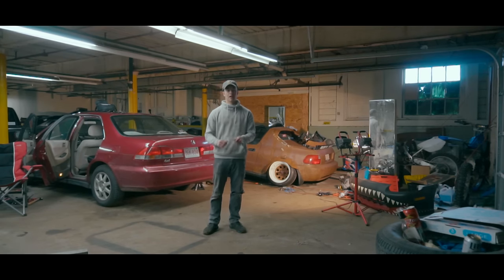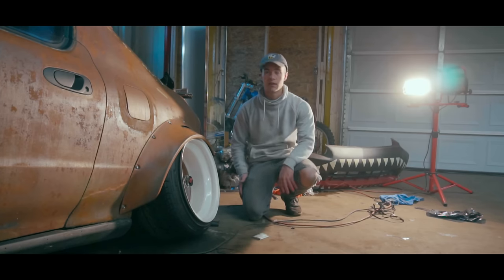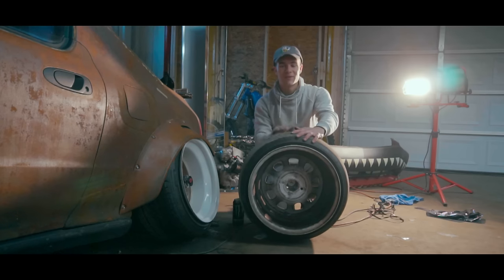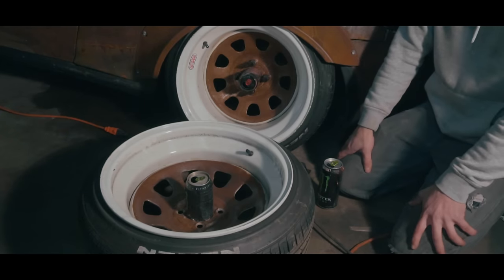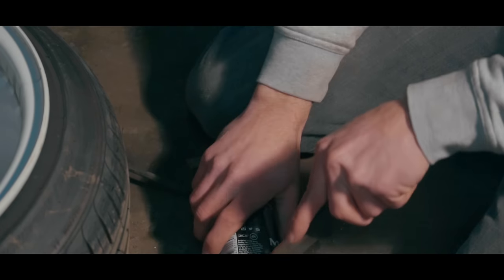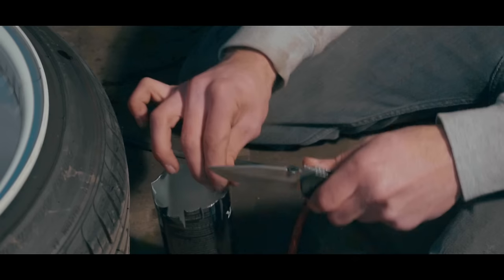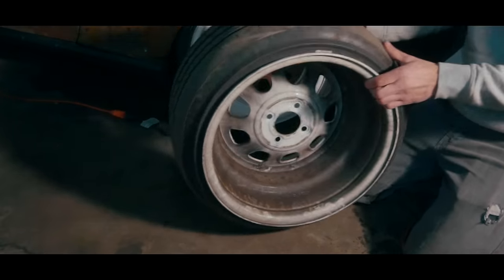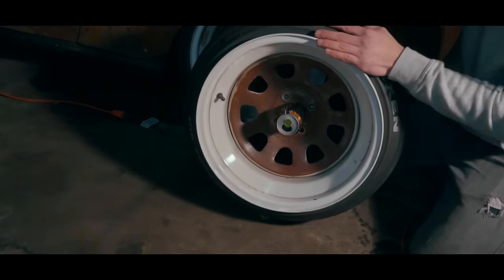HOW TO: MONSTER CAN CENTER CAPS?!?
A lot of you guys ask me all the time how I got full size monster cans to fit in my wheels as center caps, so I decided to show you!